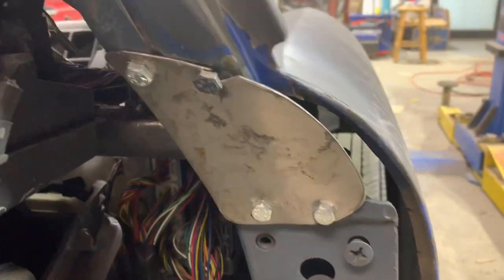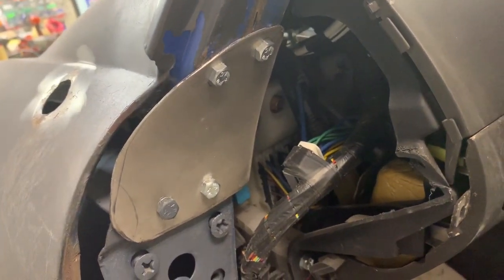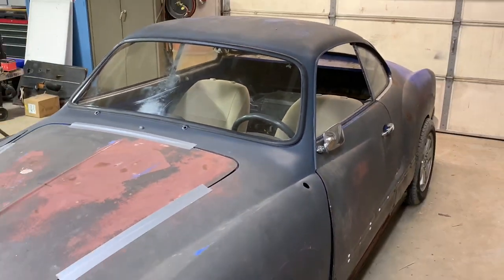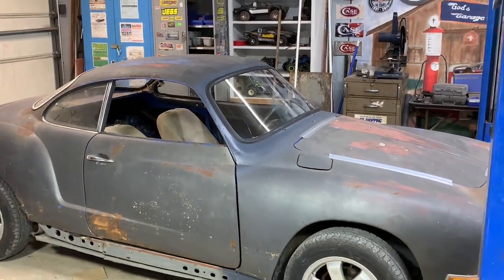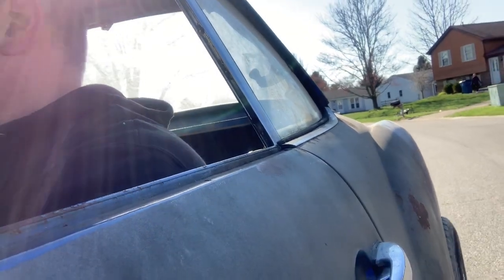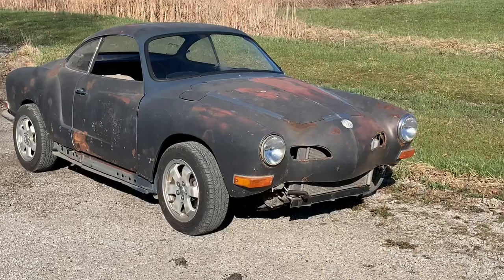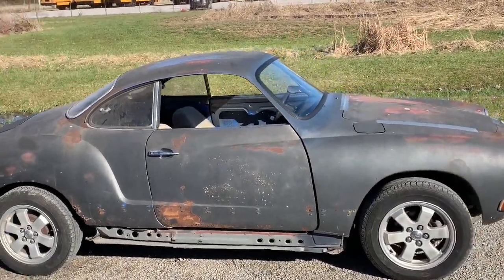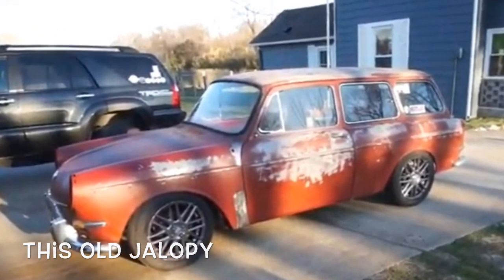Pria Ghia pt 12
Test drive